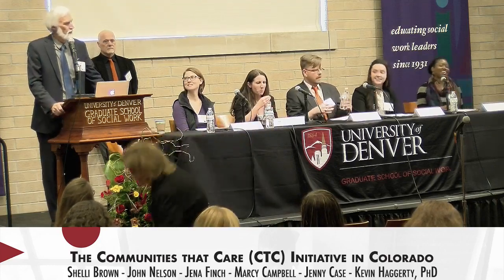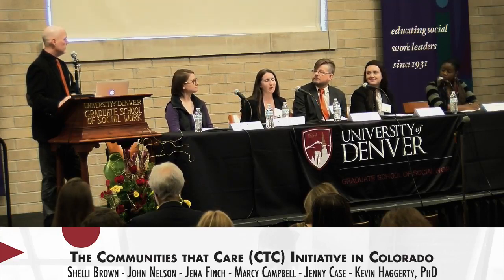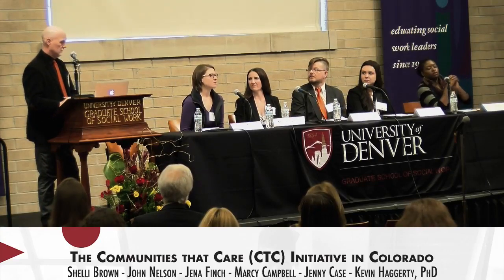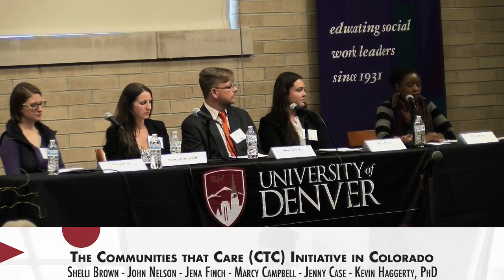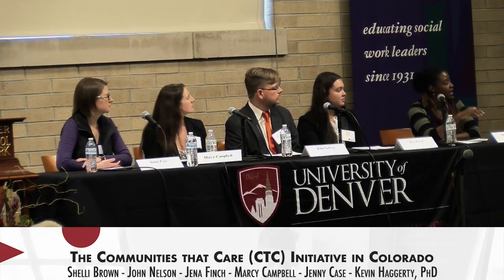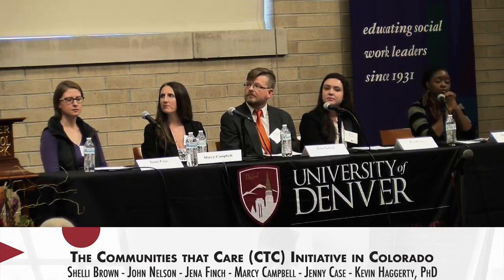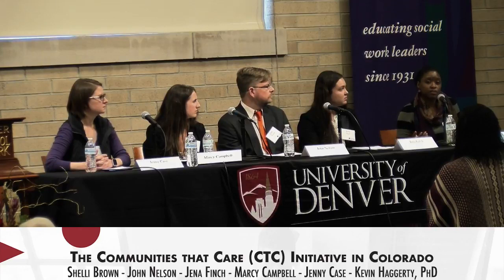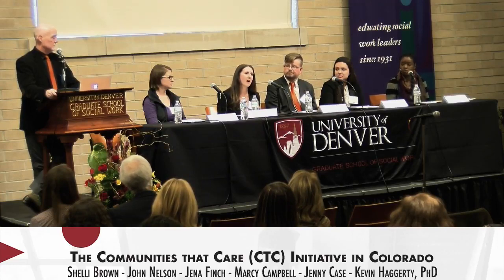Panel 3: The Communities that Care (CTC) Initiative in Colorado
Ensuring Healthy Development for Youth in Colorado: The Power of Prevention

Coordinators and coalition leaders will discuss their experiences and progress in implementing the Communities that Care prevention system in Colorado.

Panelists

Shelli Brown
Project Director
Youth Violence Prevention Center-Denver

John Nelson
Youth Master Plan Manager
Lake County Build a Generation

Jena Finch
Communities that Care Coordinator
Leadville Community Coalition

Marcy Campbell
Communities that Care Facilitator
Boulder County Public Health

Jenny Case
Public Health Project Specialist
Pueblo City–County Health Department

Moderator

Kevin Haggerty, PhD
Associate Professor and Director, Social Development Research Group
School of Social Work, University of Washington